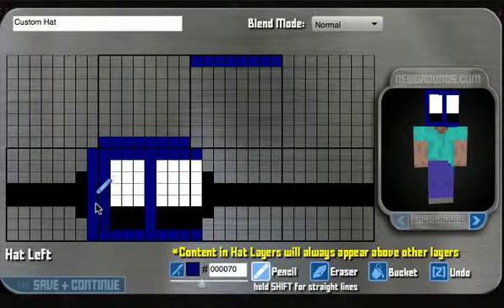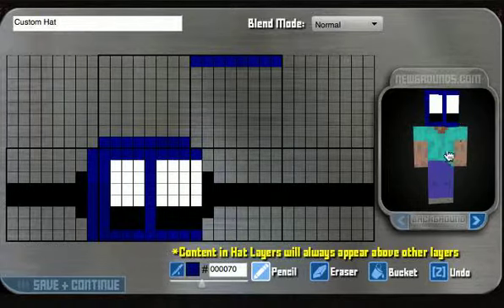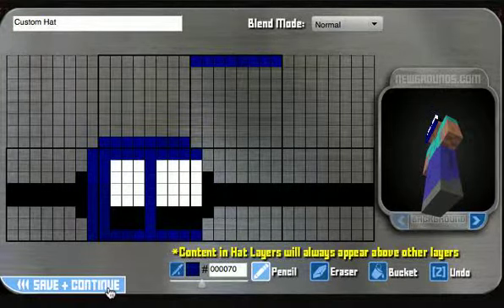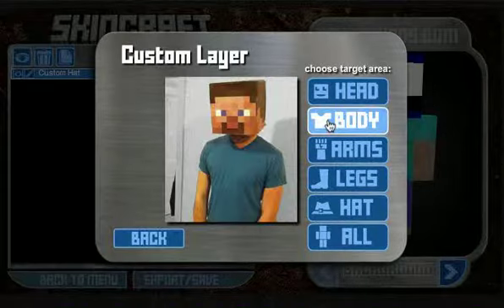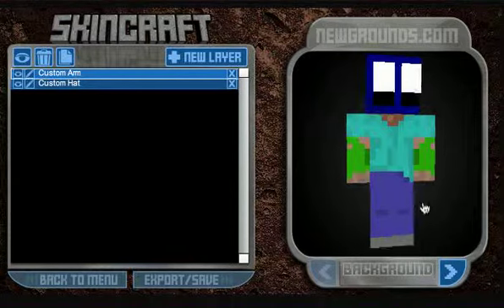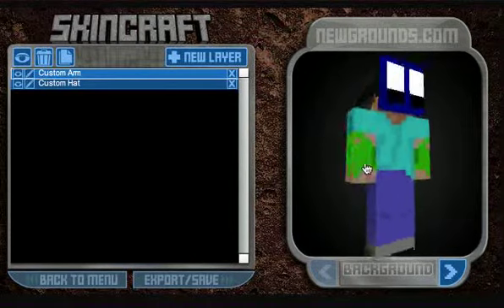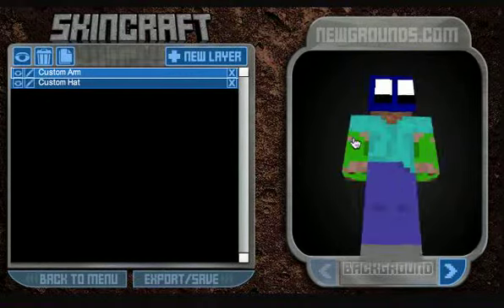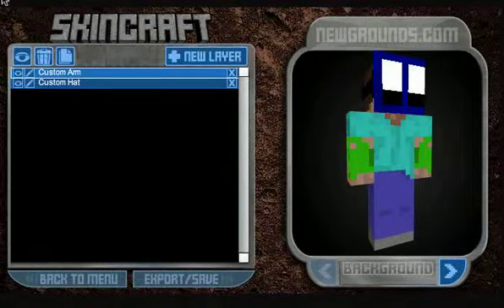fan skin + other nuff (update sorta)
sorry about the low quality of this video
and not posting videos lately
and it taking me sooo long to make my map
but hay heres the fan skin
(i did edit it a bit after i finnished)